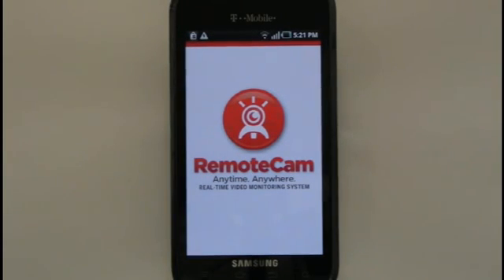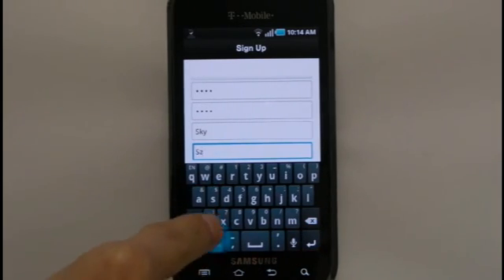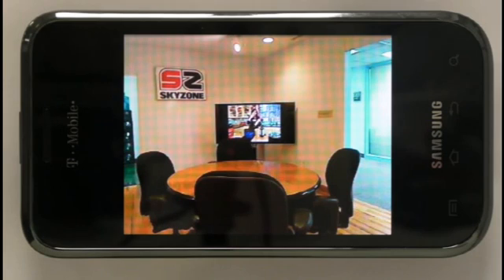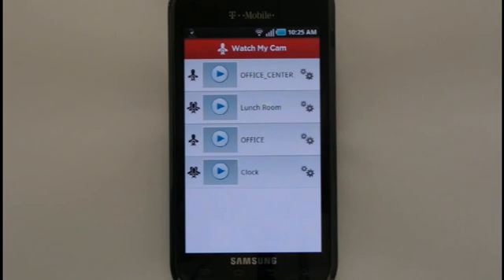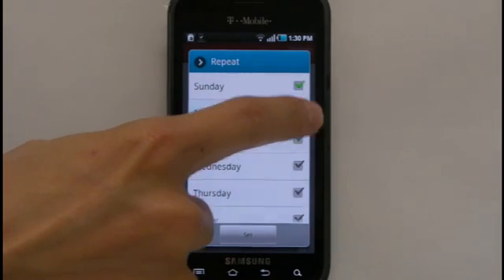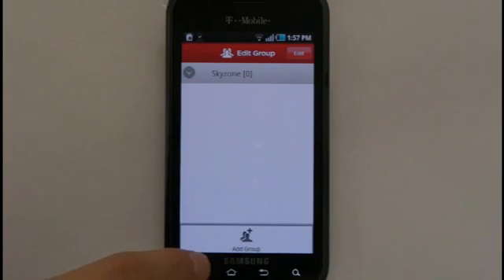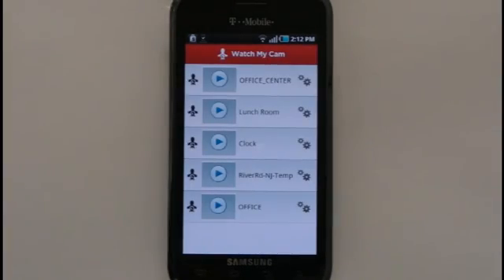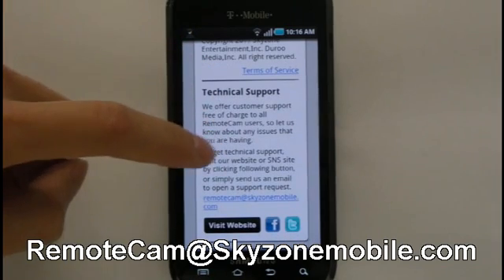RemoteCam Android Tutorial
RemoteCam allows you to receive and view real-time streaming video from web cams and security text alerts directly on your web-enabled mobile phone so that you can keep an eye on your home, office, retail store, warehouse, etc..  This new service is perfect for all working parents, business owners, home owners and farmers, to remotely watch their family and properties.  As a RemoteCam subscriber, you'll experience the outstanding monitoring system for your convenience, safety and security.